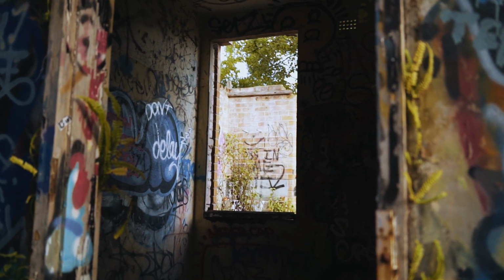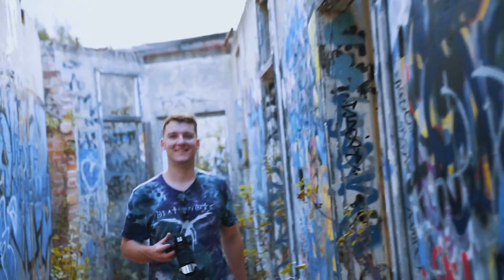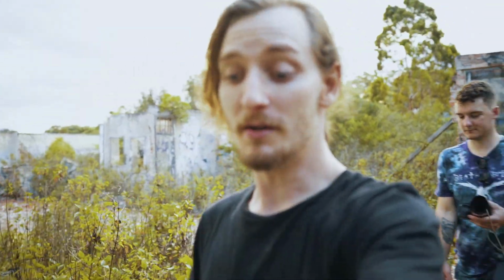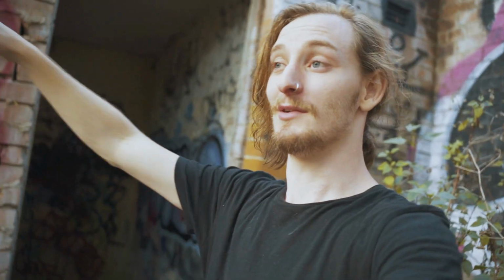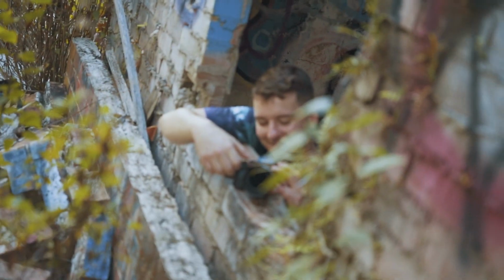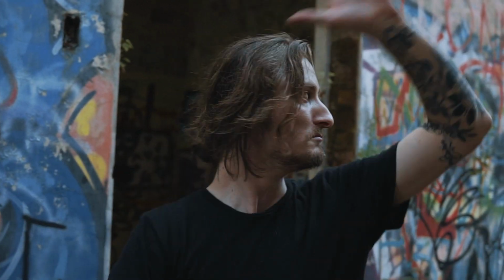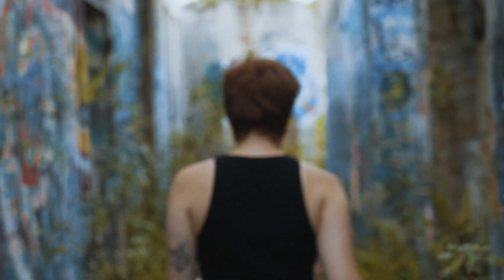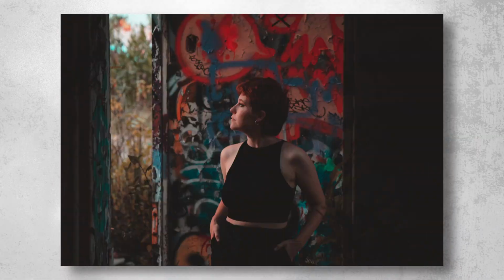I Took Portraits inside an Abandoned Asylum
In TODAY'S Adventure, join us on a spine-chilling journey inside an abandoned mental asylum as we push the boundaries of portrait photography! Experience the thrill of capturing striking images in a haunting setting, complete with decaying walls and overgrown plants. From creative poses to unique angles, we're bringing a new twist to the art of portraiture.
Abandoned Adventures ☞
Advntr Society Merch ☞ TBD
☞ Budget Camera
☞ My Camera
☞ Better Camera

☞ Kit Lens
☞ Low Light Lens
☞ Lens I Use

☞ SD Cards
☞ Micro SD Cards

☞ DJI Osmo Action 4K
☞ GoPro Hero9

☞ My Drone  -  DJI Mavic Pro Platinum
☞ The AFFORDABLE Drone
☞ The BETTER Drone
☞ The BEST Drone

☞ My Gimbal

☞ Affordable Microphone
☞ My Microphone
☞ Wireless Microphone (Sony ONLY)

☞ A Single Plum, Floating in Perfume. served in a Mans Hat
☞  My Arm
☞ Sometimes someone else's Arm
☞ Lots of Coffee
☞ 0:00 - SO as you may or may not know...
☞ 0:40 - The chaos begins...
☞ 7:05 - Lettuce see how we did!